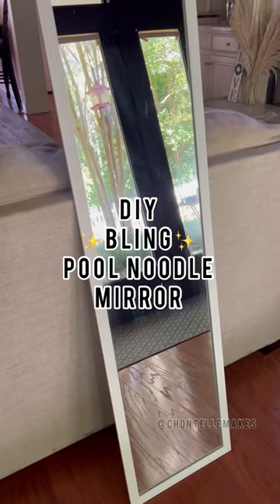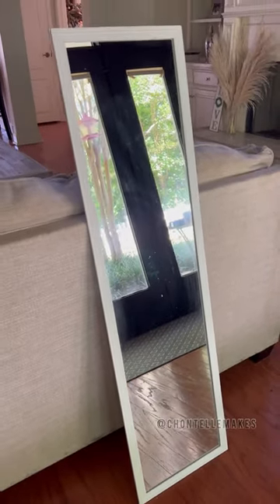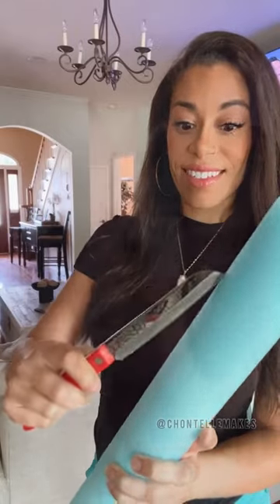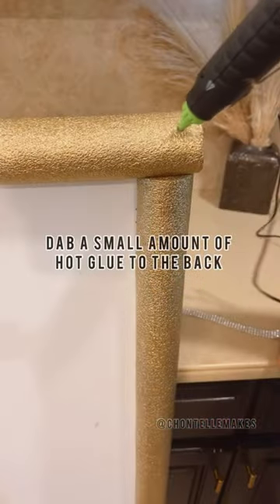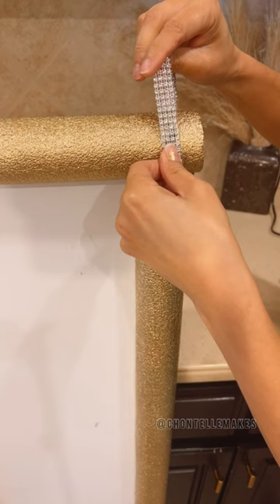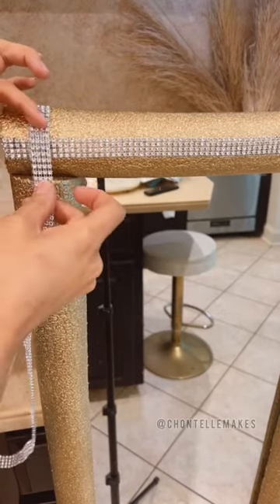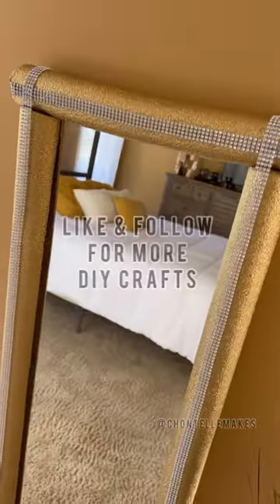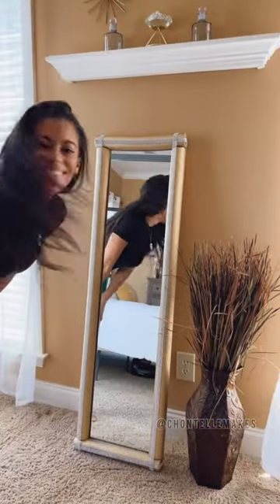Let’s turn this $6 Walmart mirror from drab to fab with pool noodles✨